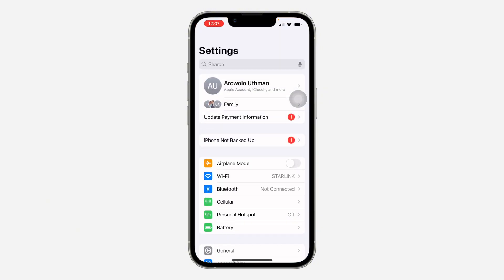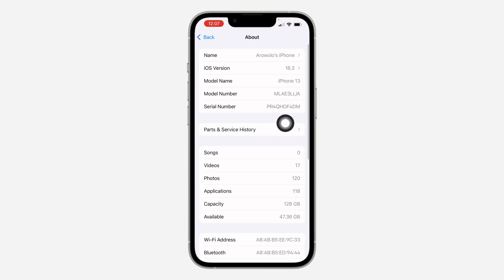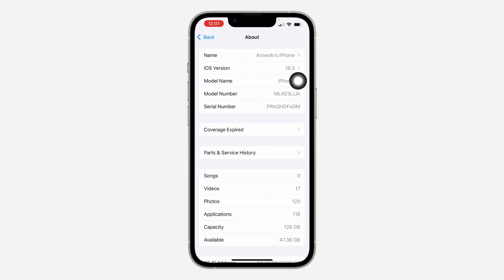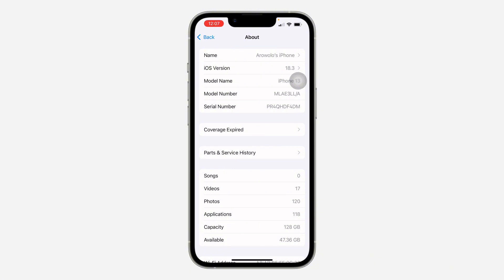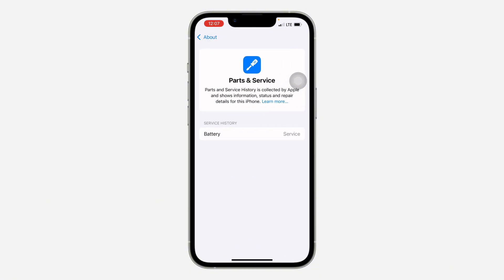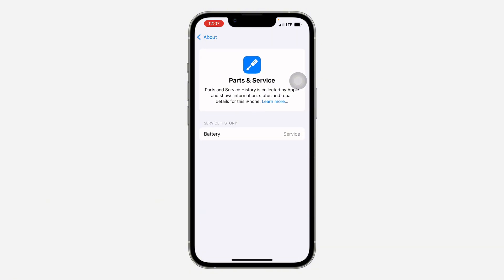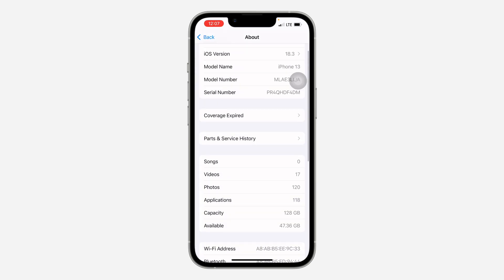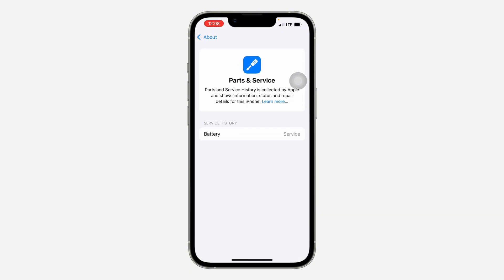How to Check Parts and Service History on iPhone! (2025)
See your iPhone's repair history! This 2025 tutorial shows you how to check Parts and Service History on your iPhone. Learn how to access this information and see which parts have been replaced and when. iPhone PartsAndServiceHistory RepairHistory Apple iOS HowTo Tutorial TechTips #2025